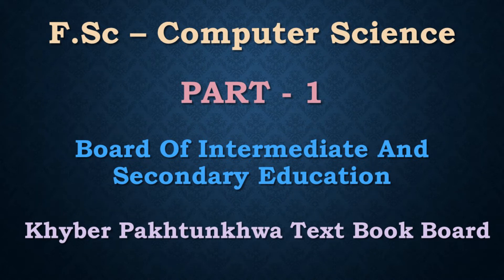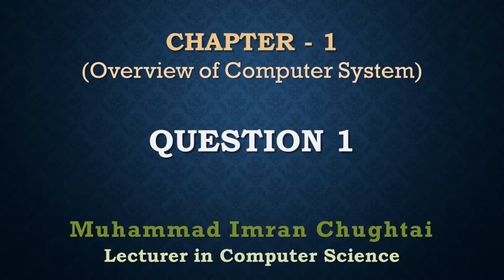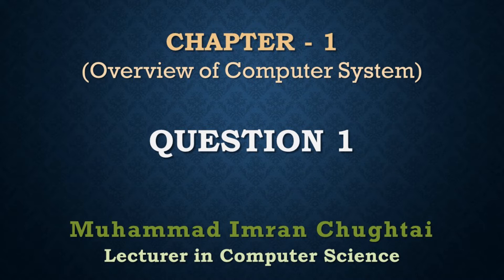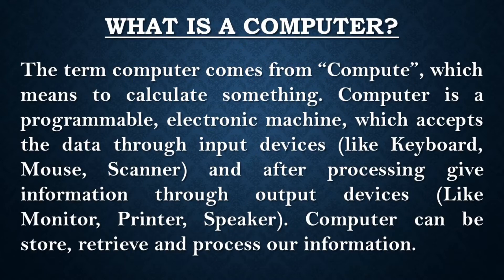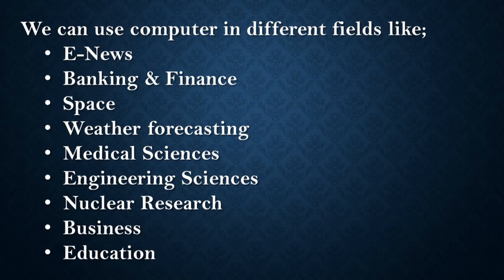Lecture 01 - FSc Computer Science Part 1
Chapter - 1 (Overview of Computer System)
Q-1 What is a Computer?